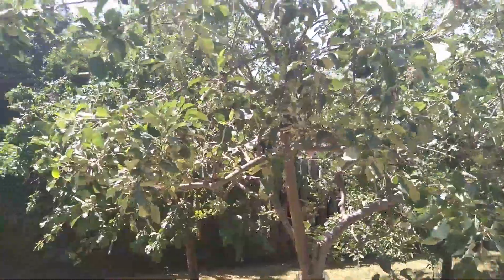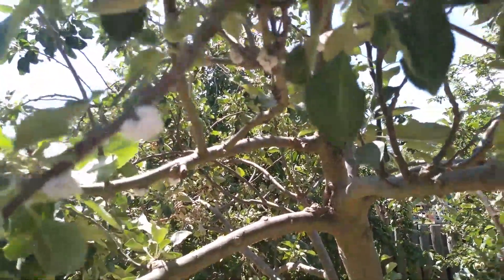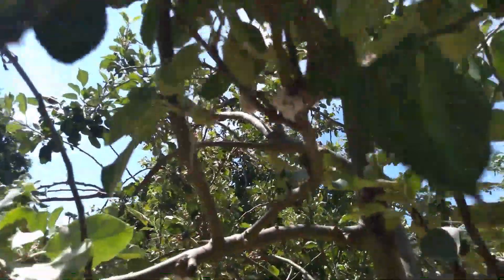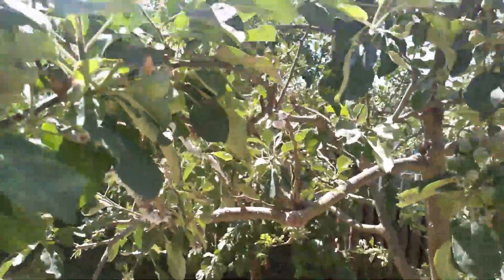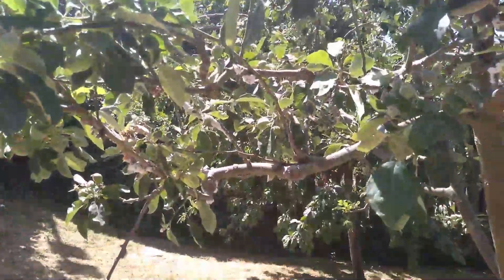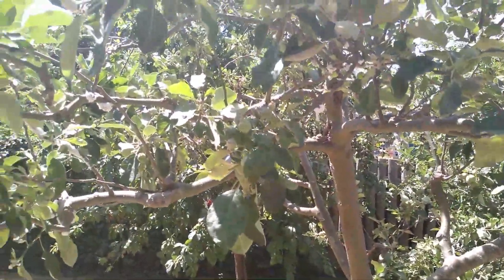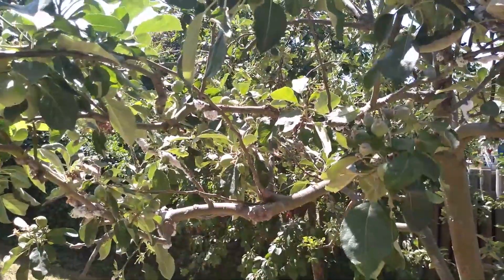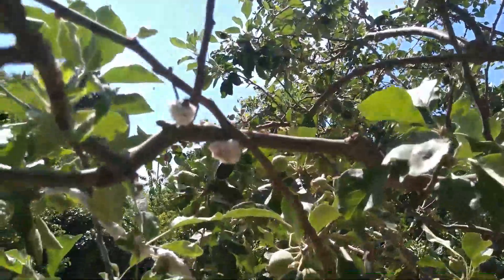Woolly Aphid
Learn to recognize and treat Woolly Aphid in your orchard trees.
This was filmed during COVID-19 lockdown 2020 in an effort to continue educating whilst maintaining social distancing, so our audio/video resources were limited.